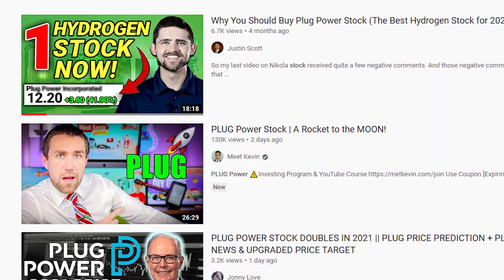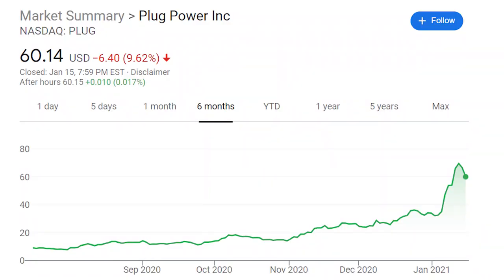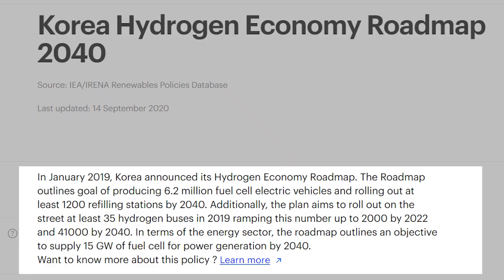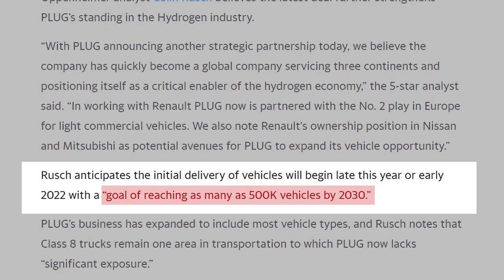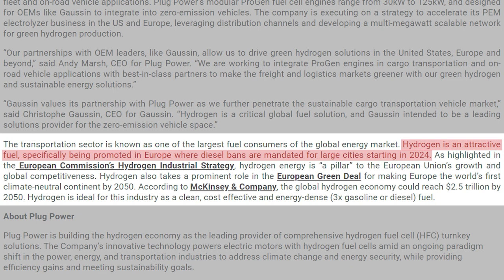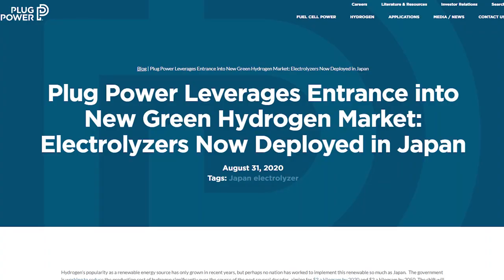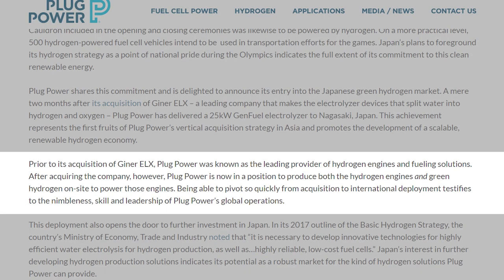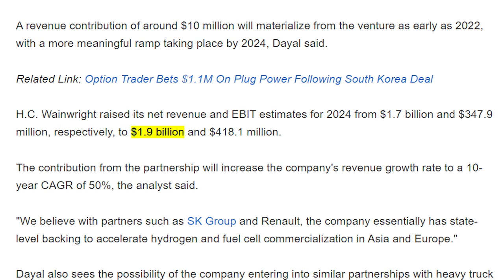Plug Power Stock A Long Term Winner, Could 10x by 2024 (Buying Opportunity!)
Plug Power Stock Analysis. Plug Power Stock News. Plug Power Stock Updates. Stocks That Can 10x. 3 Stocks Now. Hydrogen Fuel Cell Stocks. Plug Power Renault. Plug Power SK Group. South Korea And France Partner with Plug Power.